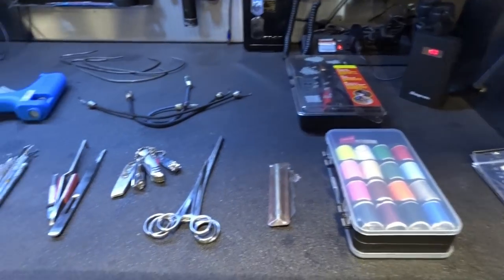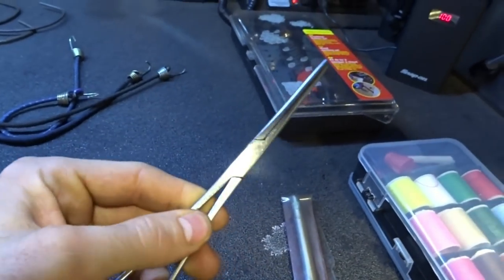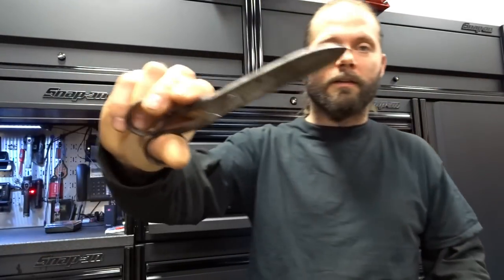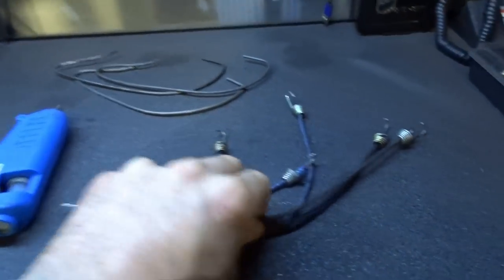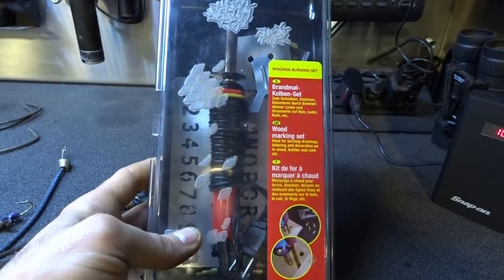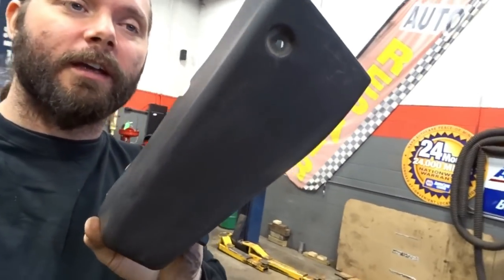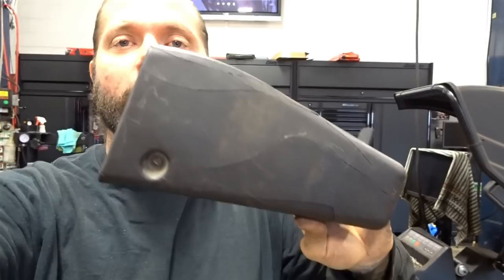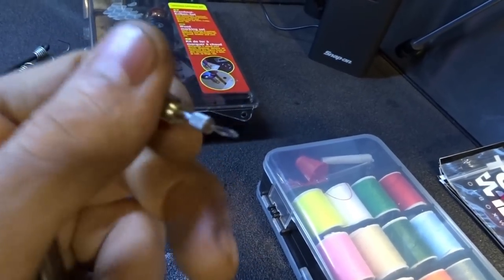Tools are Tools!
Not every tool in a mechanics box is actually mechanics tools.
I got a few things I have and use for tools that save me time and make things a little easier.

Merry Christmas 🎄🎅🤶🦌and
Happy New Year 📣🥂🎊🎉

Thank You for the support in 2018
And May 2019 Bring Us all Good Health, Prosperity and Fortune...